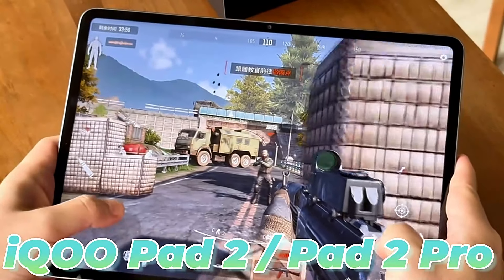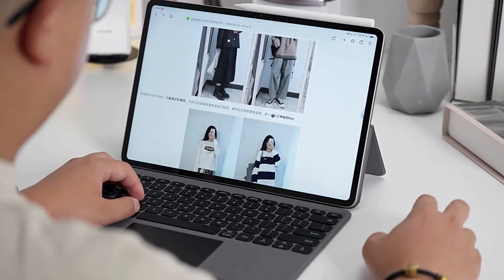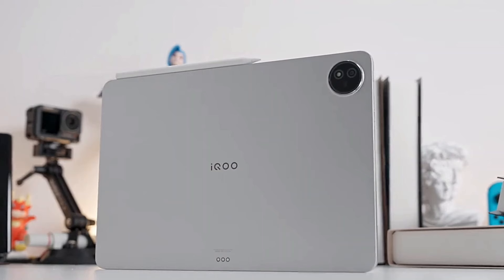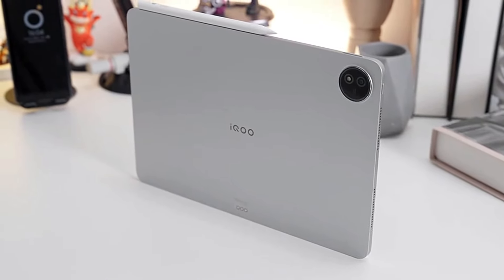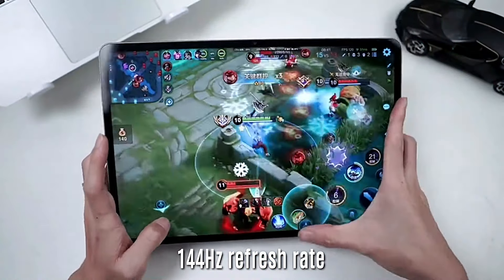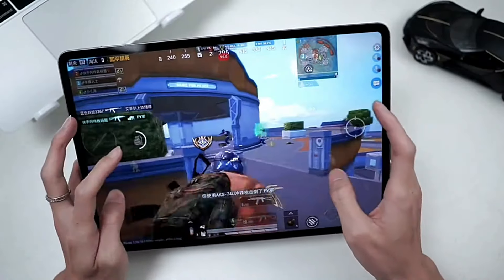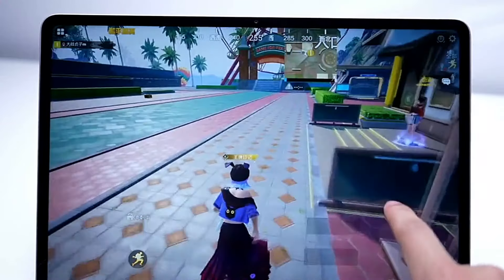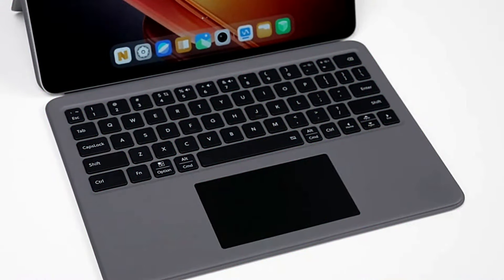iQOO Pad 2 VS Pad 2 Pro | Review & Unboxing | Full specifications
iQOO Pad 2 features a 12.05-inch LCD panel that offers a 2.8K resolution of 2800 x 1968 pixels, a 7.1:5 aspect ratio, up to 144Hz refresh rate, 240Hz touch sampling rate, 600 nits of peak brightness, HDR support, P3 color gamut, and 10-bit colors. It has a 5-megapixel camera on the front and an 8-megapixel rear camera with LED flash. iQOO Pad 2 offers other features, such as a six-speaker system, a 3D VC cooling system (27500mm2 heat dissipation area), Wi-Fi 802.11ac, Bluetooth 5.4, and a USB-C.

 iQOO Pad 2 Pro is a larger device measuring 289.56 x 198.32 x 6.64mm and weighing 679 grams. It houses a 13-inch LCD panel that offers a 3K resolution of 3096 x 2064 pixels, a 3:2 aspect ratio, up to 144Hz refresh rate, 240Hz touch sampling rate, a peak brightness of 900 nits, and 10-bit colors. On the front, it has an 8-megapixel and its rear panel has a 13-megapixel camera with LED flash.Pro model offers Wi-Fi 7, Bluetooth 5.4, NFC, and a USB-C (USB 3.2 Gen 1). Other features include an eight-speaker system and a 3D VC cooling system with 37000mm2 heat dissipation area.

TeleTech
Review & Unboxing  Full phone specifications